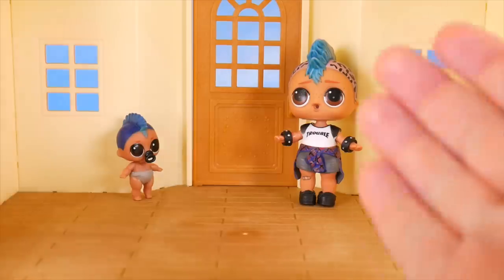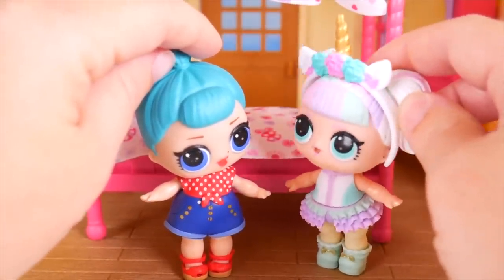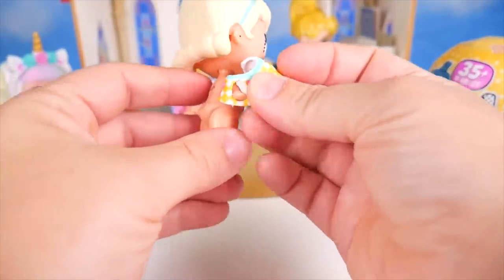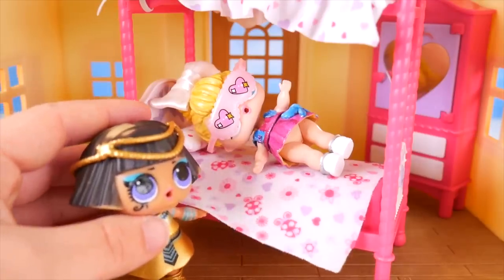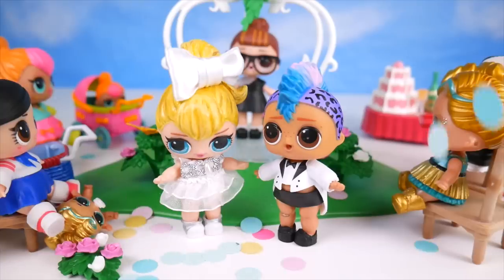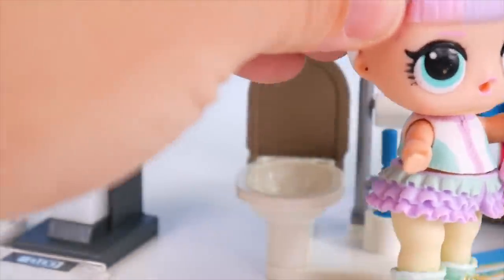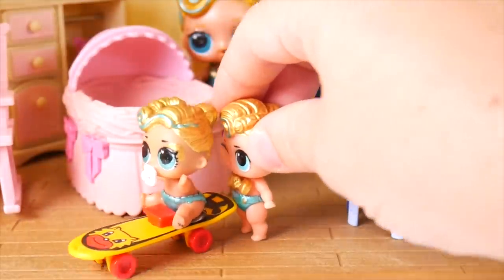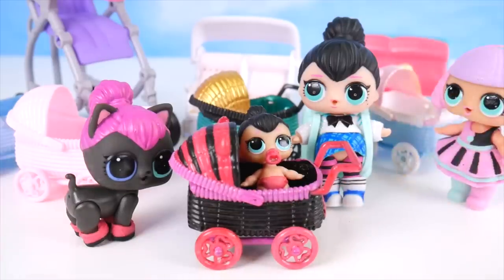LOL Surprise Boy Nursery + Big Wedding with Lil Punk Sister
LOL Surprise Boy Nursery Wake Granny + Big Wedding Lil Punk Sister Married Confetti Pop Toy Video